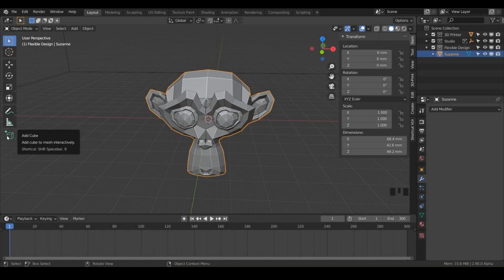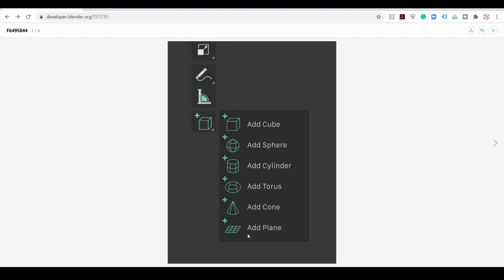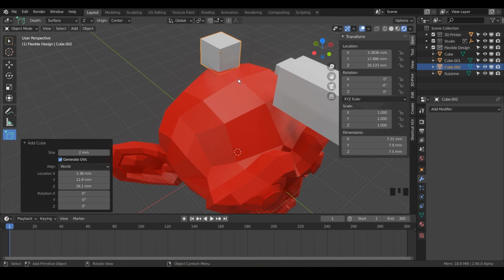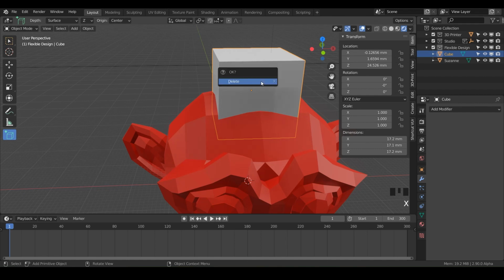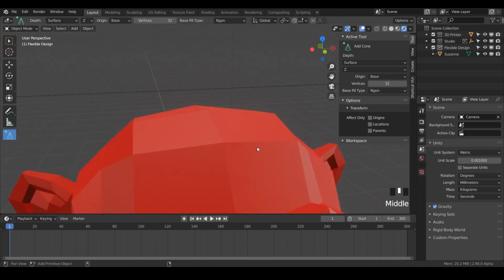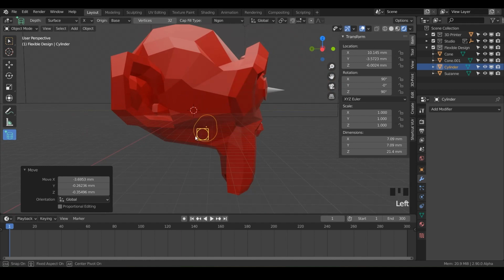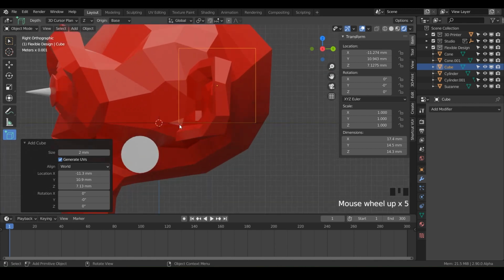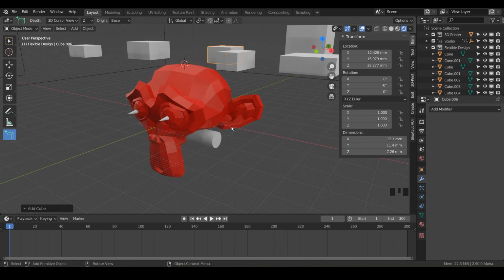ADD Object Tool (EXPLAINED) Interactive Primitives | FREE Blender for 3D Printing Course